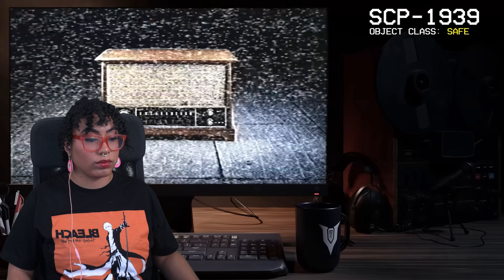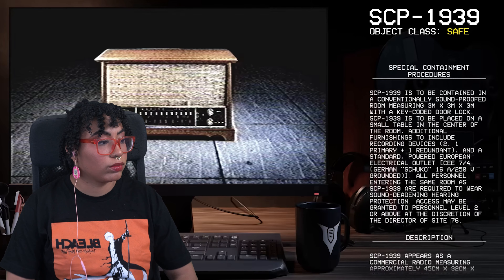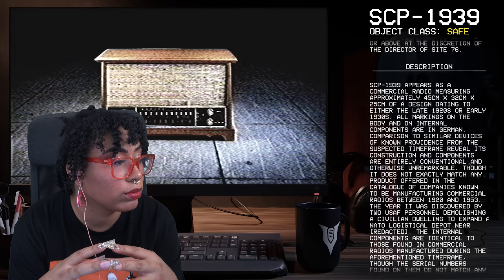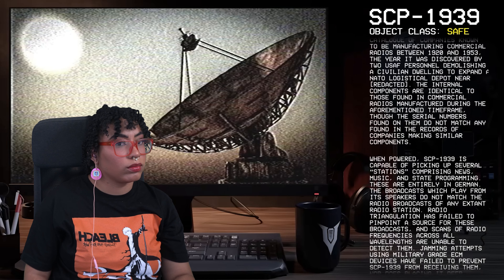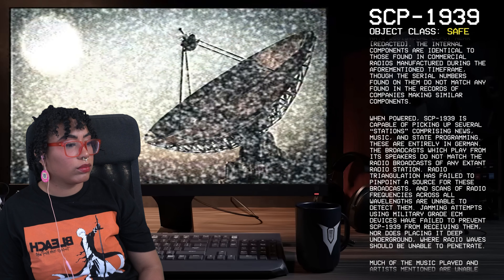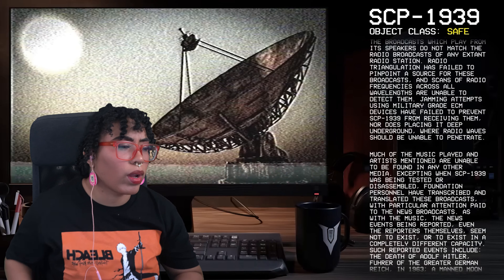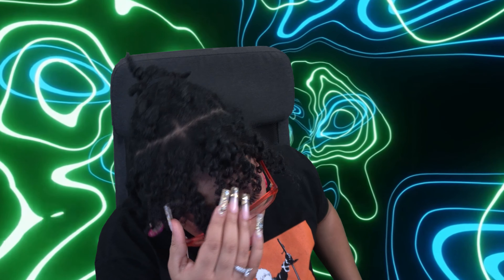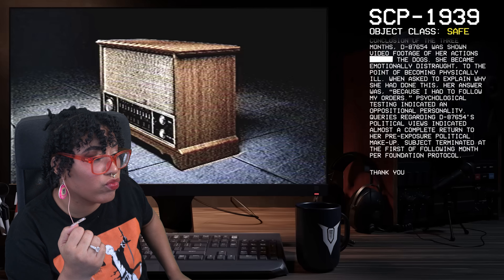SCP-1939: Radio Occupied Europe | TheVolgun REACTION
Leave a BiscuitHo in the comments, because it makes me feel all warm and fuzzy inside!